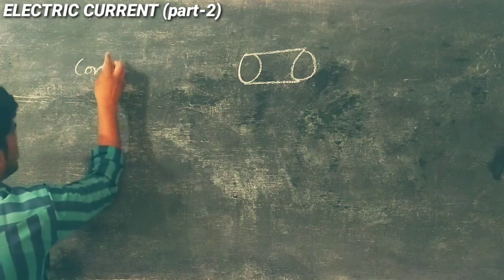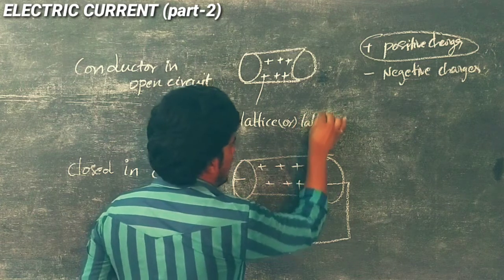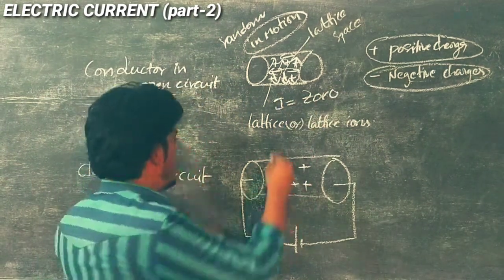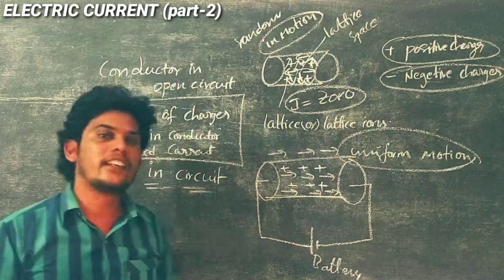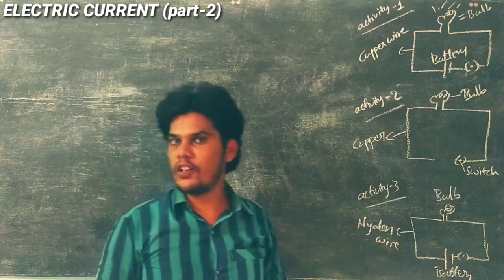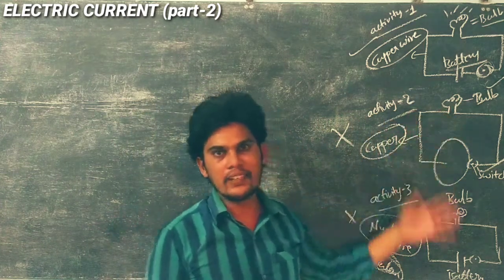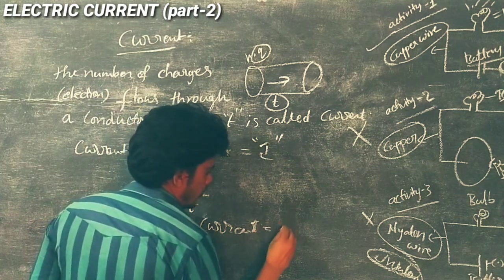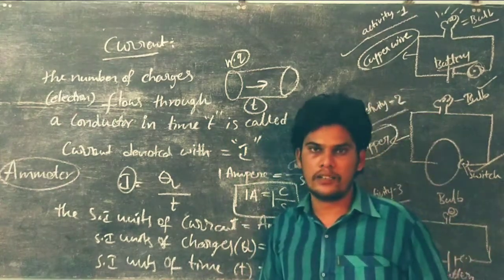Electric current chapter part 2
Tenth class electric current lesson part 2 about drude and Lorentz observation
Definition of electrical current
Derivation by SUJEEV sir